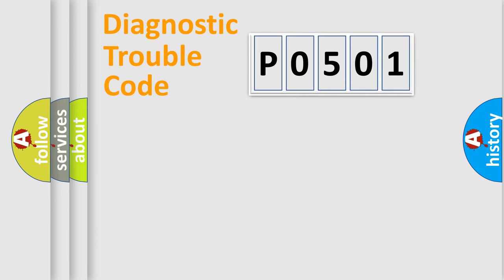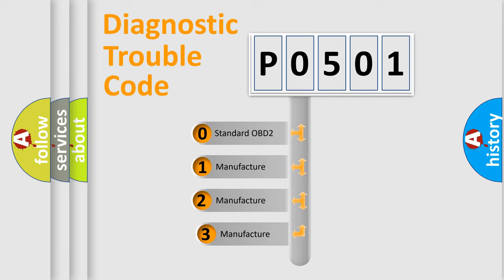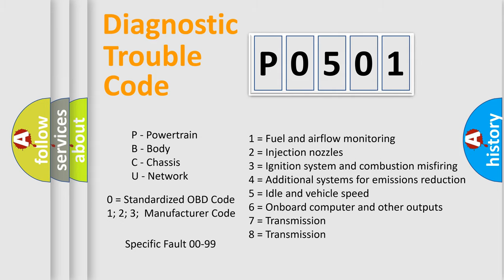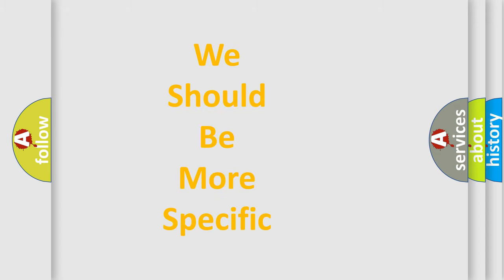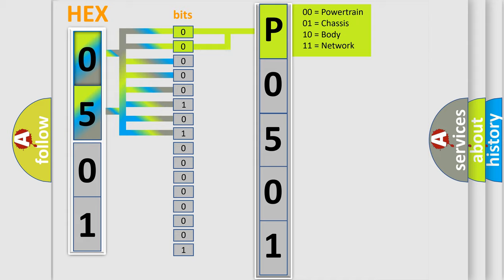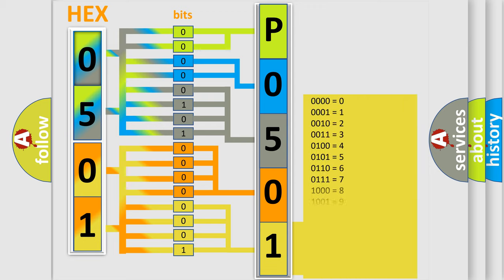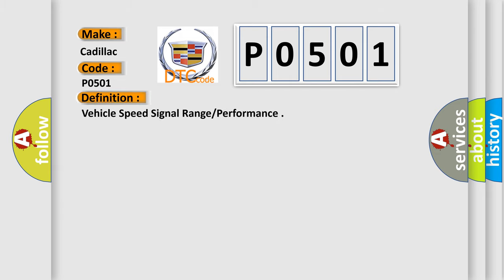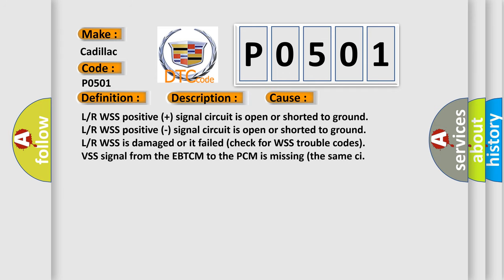DTC cadillac P0501 Short Explanation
Contents:
0:21 Basic DTC analysis according to OBD2 protocol standard.
1:48 Insight into programming
2:58 A diagnostically understandable description of the Diagnostic Trouble Code
3:05 Basic error definition

Make:
Cadillac
Code:
P0501
Definition:
Vehicle Speed Signal Range or Performance
Description:
Vehicle driven at cruise speed under light to medium load conditions for 10 minutes, and the PCM detected the VSS signal was less than 3 mph for 5 seconds during the CCM test.
Cause:
L or R WSS positive (+) signal circuit is open or shorted to ground
L or R WSS is damaged or it failed (check for WSS trouble codes)
VSS signal from the EBTCM to the PCM is missing (the same ci